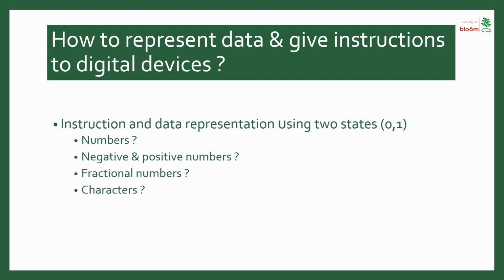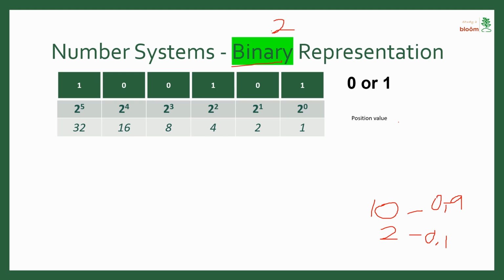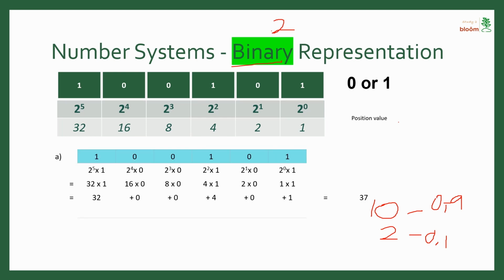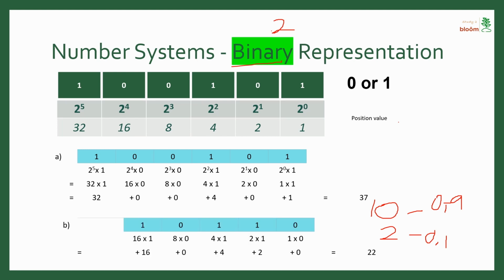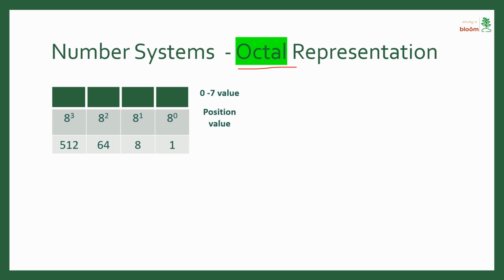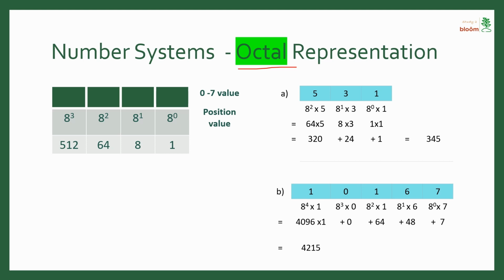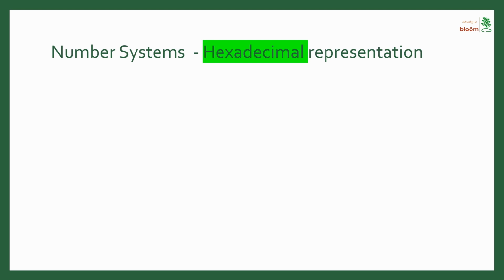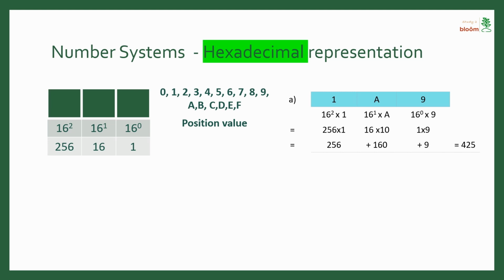AL ICT - Chapter 3 - Data Representation - Part 1 - Number Systems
GCE A/L ICT Tutorials by Bloom are target for self-learners in ICT subject for GCE A/L Sri Lanka. Here, we try to provide an overview of all 13 chapters covering all major points.

Chapter 3 is 'Data Representation. Here, we discuss several number systems - Binary, Octal and Hexadecimal number systems